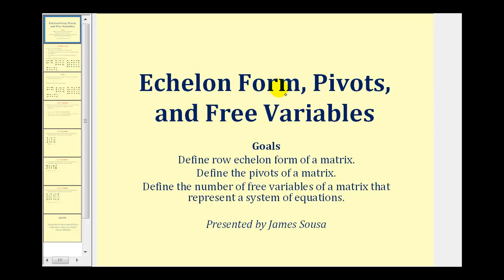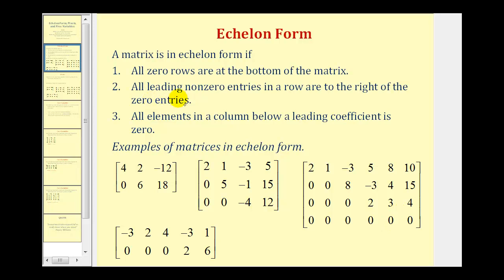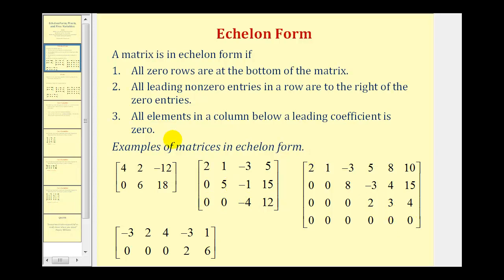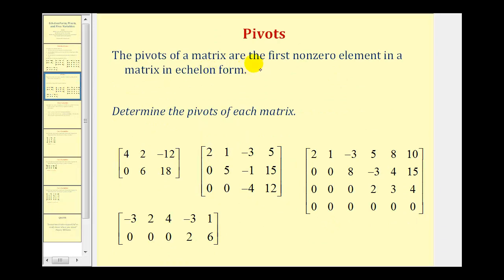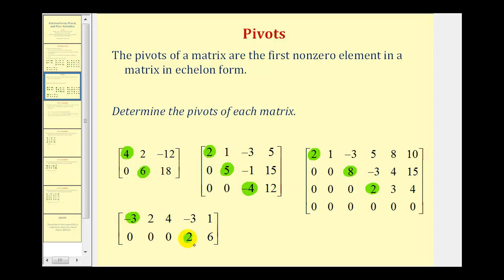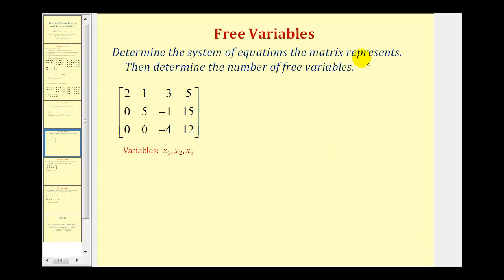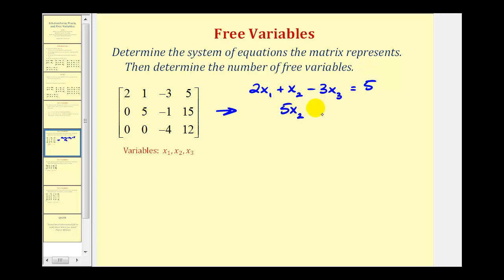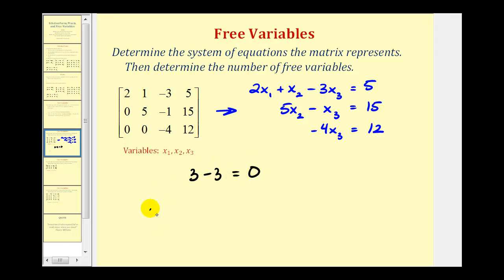(New Version Available) Echelon Form, Pivots, and Free Variables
The version has additional info on free and basic variables.  Definition of echelon form is slightly different but more common.

This video explains row echelon form of a matrix, pivots, and how to determine the number of free variables in a matrix that represents a system of equations.